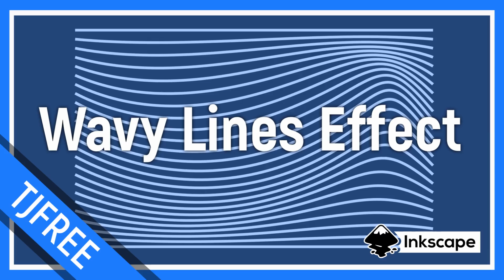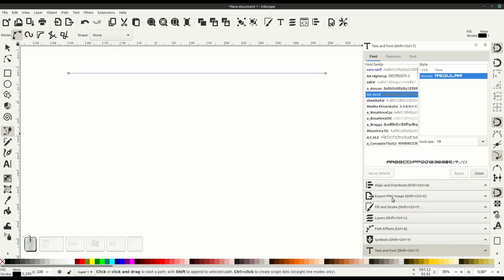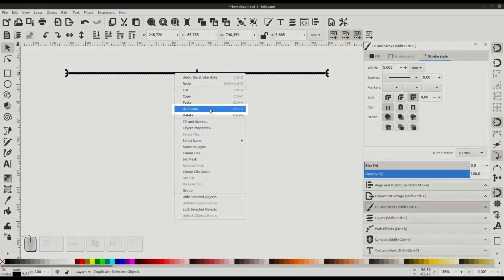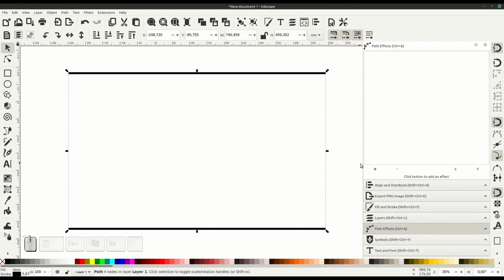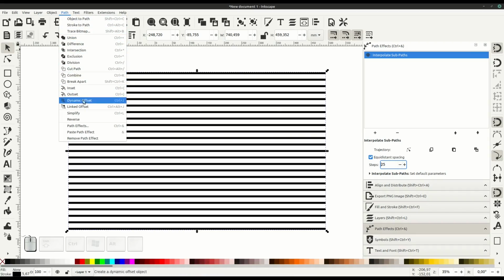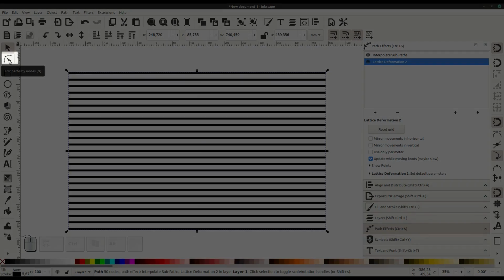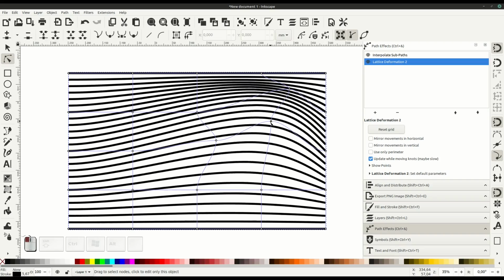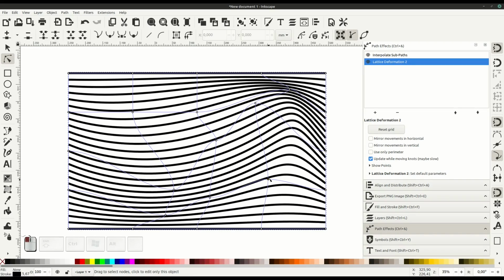Inkscape | Interpolate Sub-Paths & Lattice Deformation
A quick look at creating line art using Inkscape Live Path Effects Interpolate Sub-Paths and Lattice Deformation 2.

Inkscape is 100% free and open source vector software, and can be downloaded for Windows, Linux, and Mac, here: